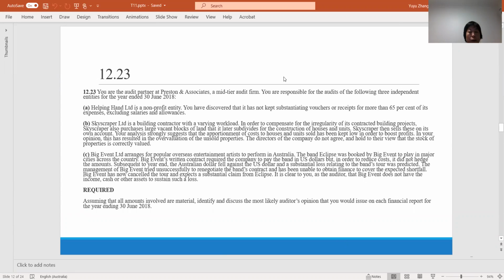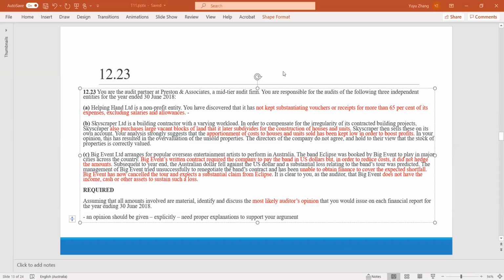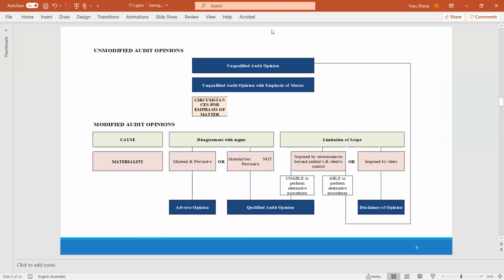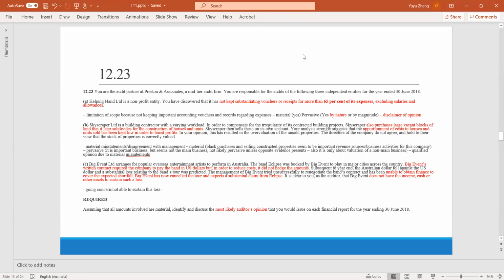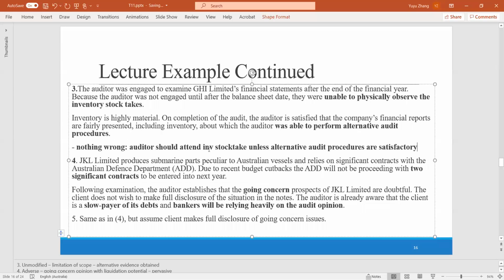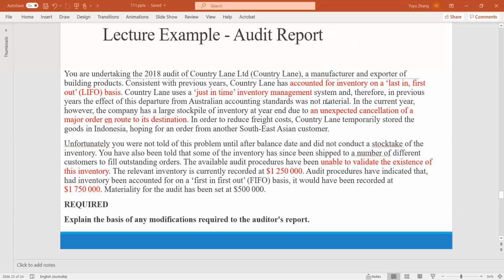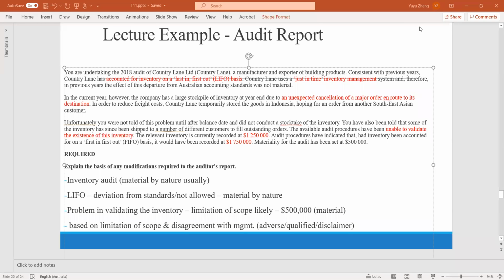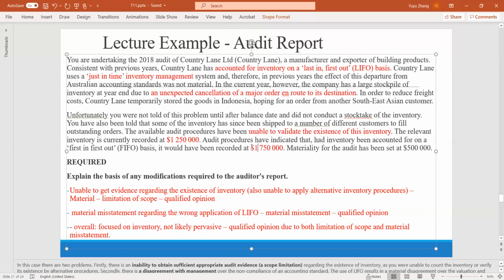L11 Tutorial (part 2) - audit opinion questions